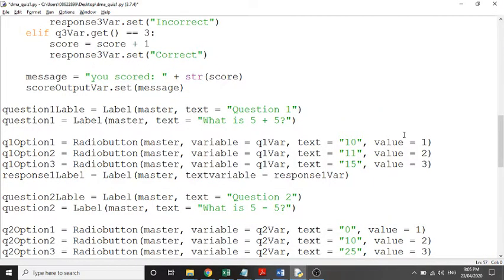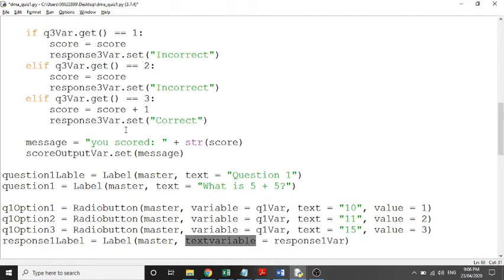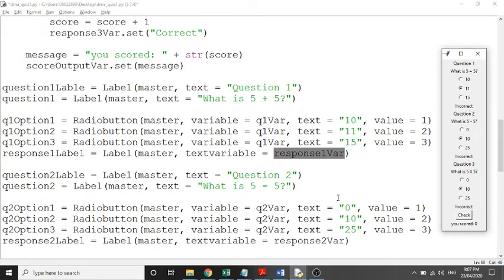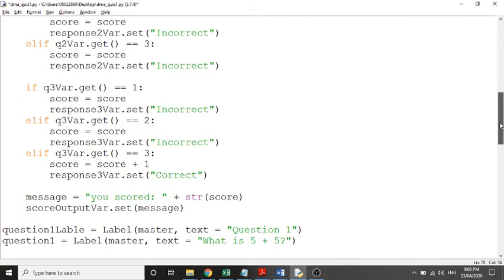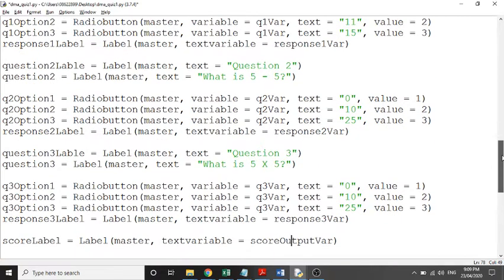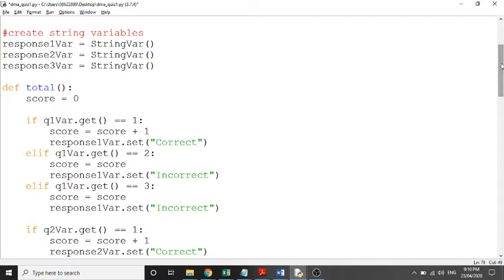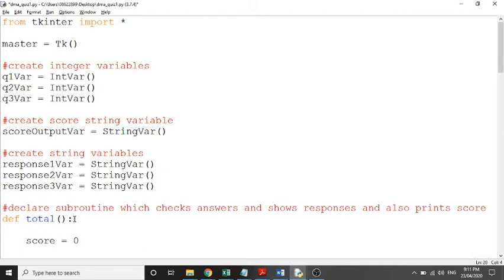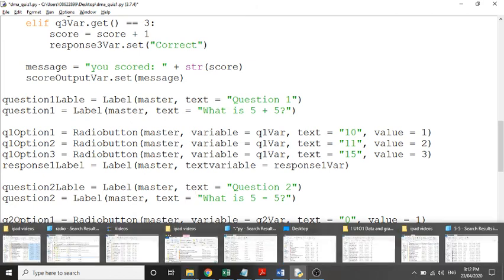quiz creation part 3